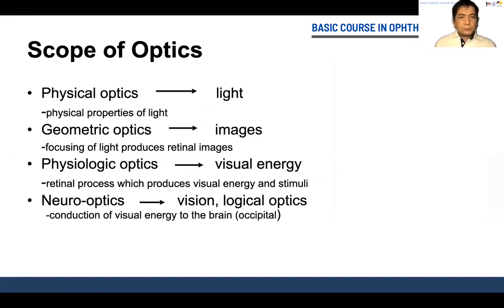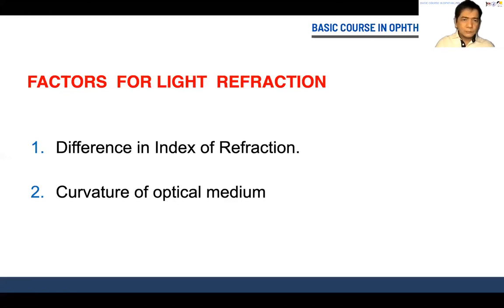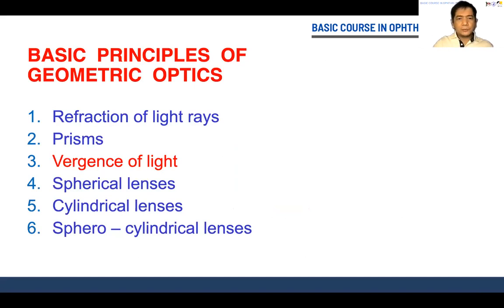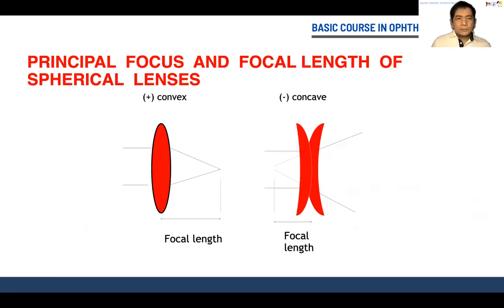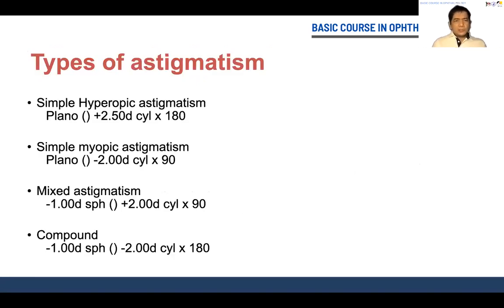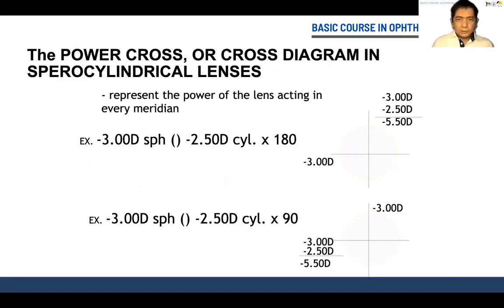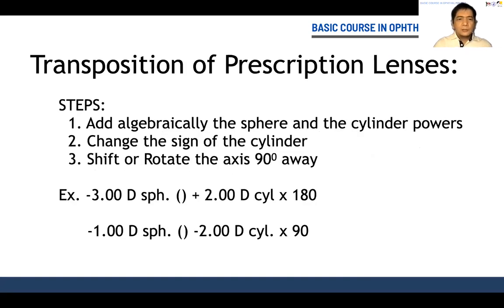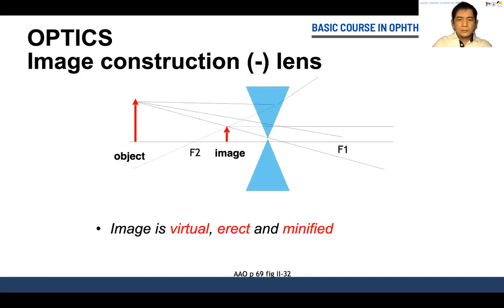BCO2020 Video | D5 OPTICS Physiologic and Geometric Optics